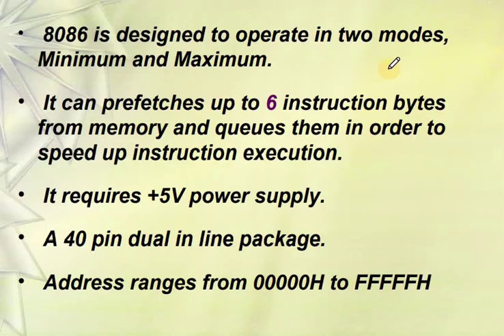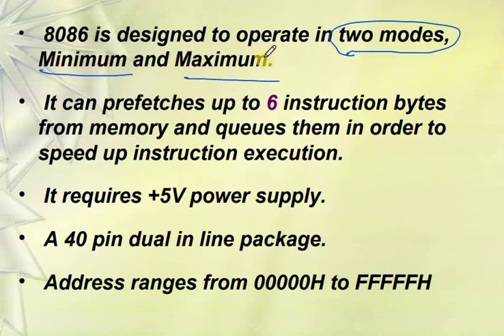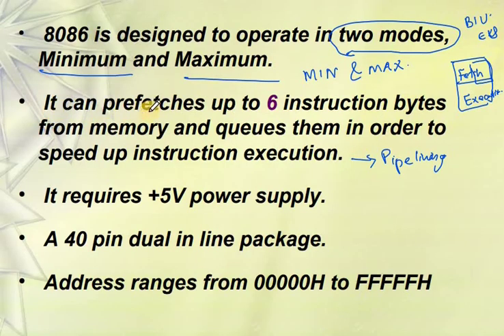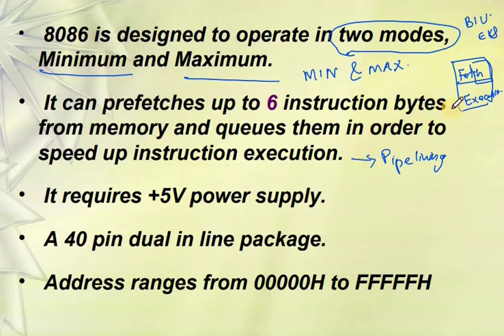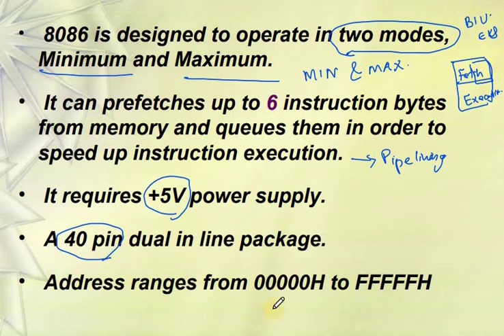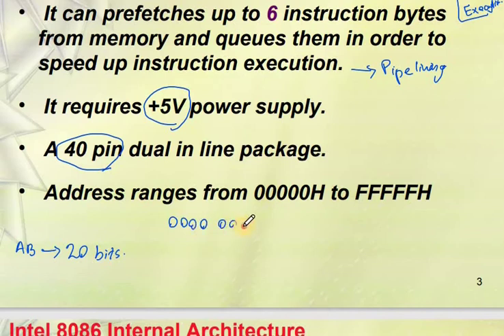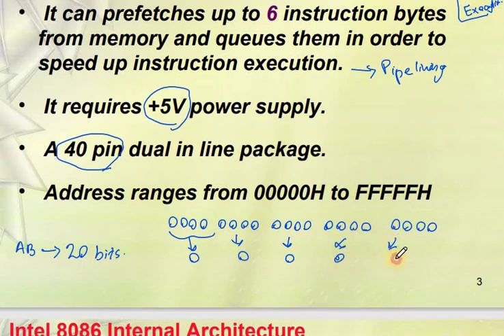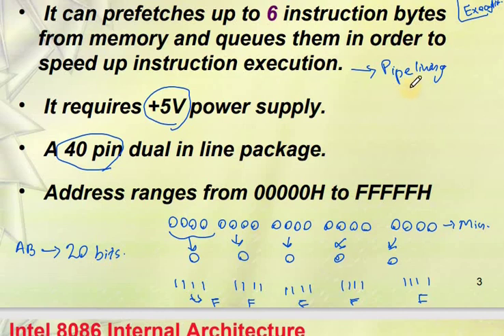8086 Intro 3